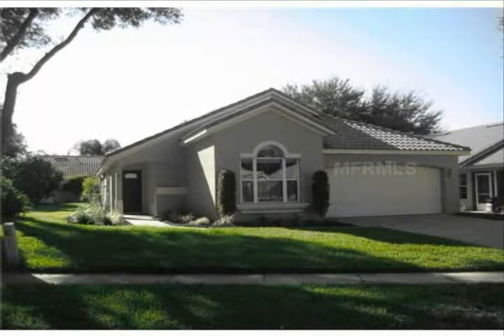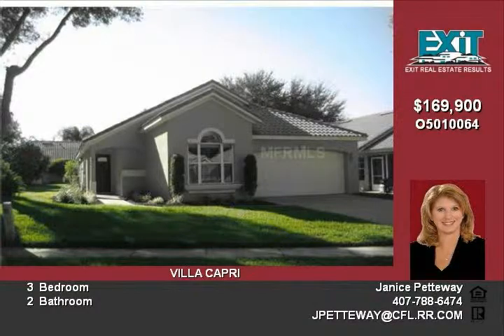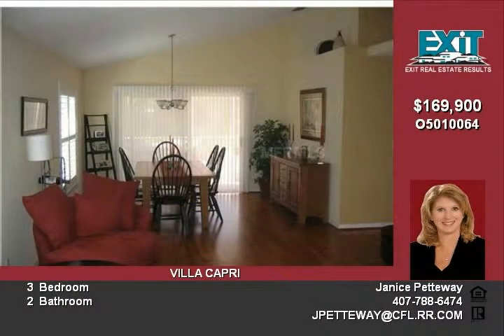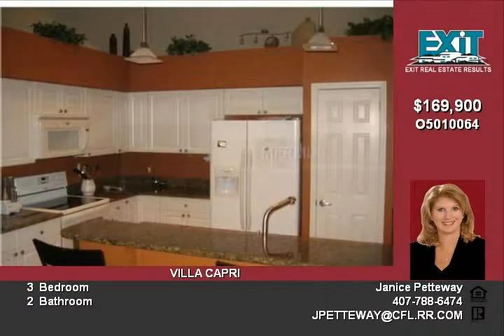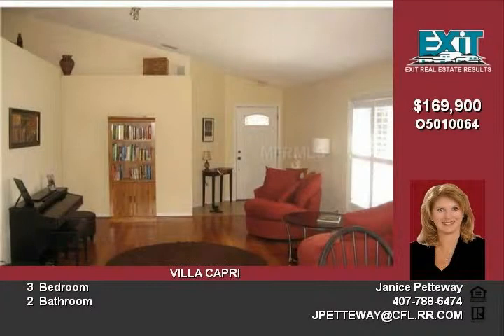634 Via Milano Apopka FL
Video uploaded on Tue 26 Oct, 2010
real estate Apopka FL